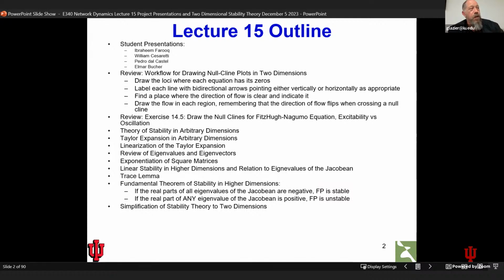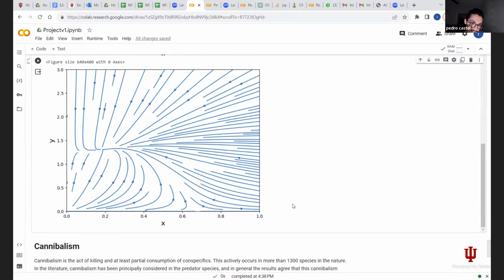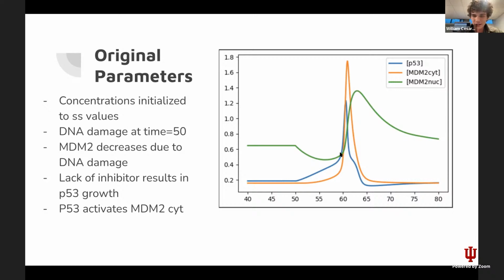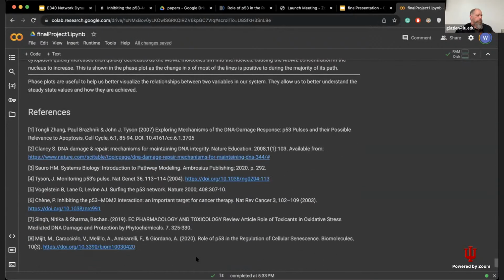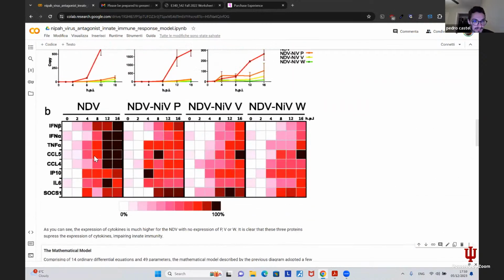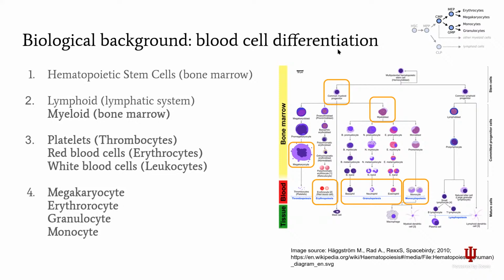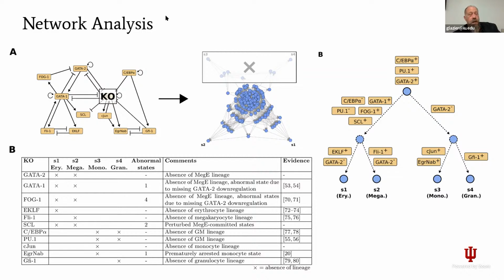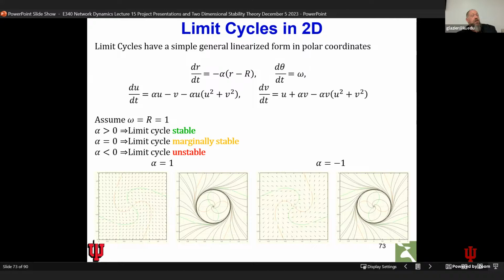ENG340/542 Network Modeling, Lecture 15, Student Presentations and 2D Bifurcations, December 5, 2023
ENG340/542 Biological Network Modeling Lecture 15, Student Presentations and Two-Dimensional Bifurcations

Engineering 340/542 teaches how to model network dynamics using the Tellurium/Antimony model specification framework in Python-based Jupyter notebooks. The course covers the basics of developing simple metabolic, cell-signaling, gene-regulatory and pharmaco-kinetic network models and fitting models to experimental data.

Tellurium can be used freely in its nanoHUB deployment or on Colab.

Main Reference: Herbert Sauro, Systems Biology: Introduction to Pathway Modeling

*Contents*
Ibraheem Farooq--Predator-Prey Models
William Cesaretti--Cell Damage/P53 Models
Pedro dal Castel--Models of Interferon Suppression by Viruses
Elmar Bucher--Boolean Network and Corresponding RK Models of Blood Cell Differentiation
Quick Introduction to 2D Bifurcations